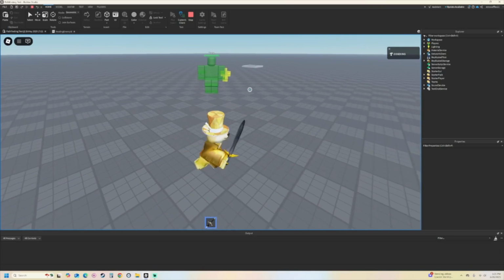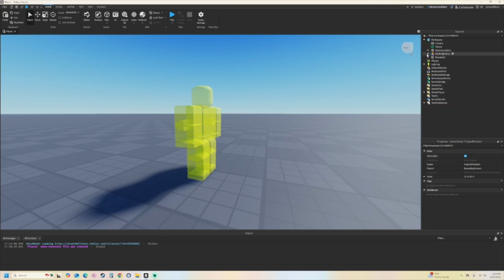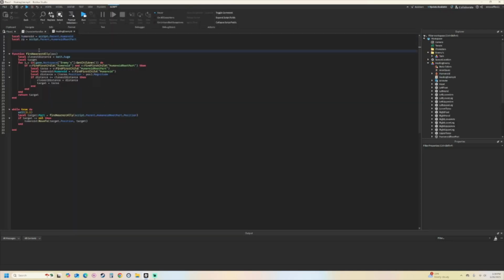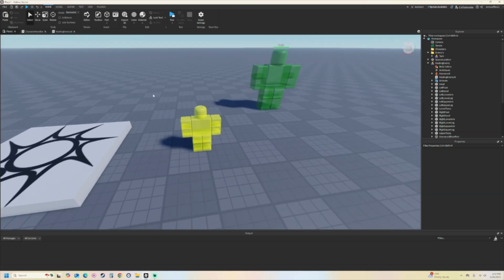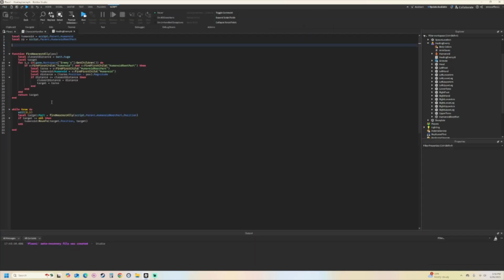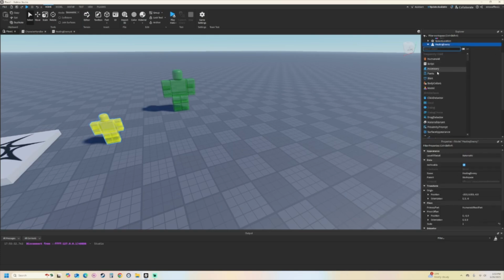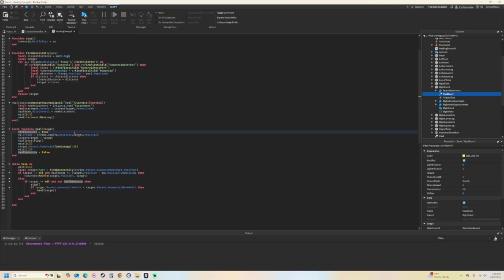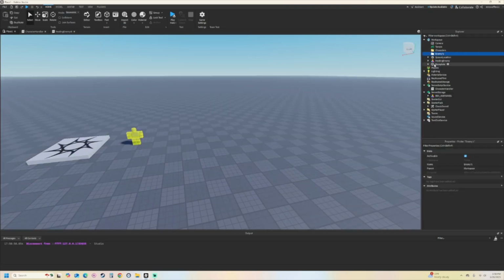How to make a healing enemy in Roblox